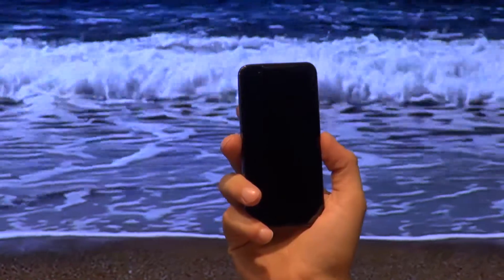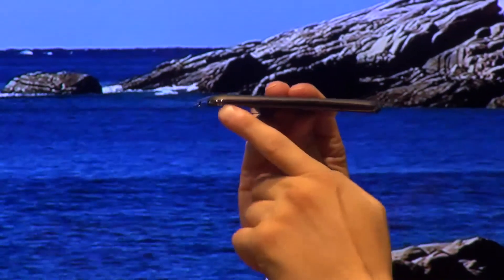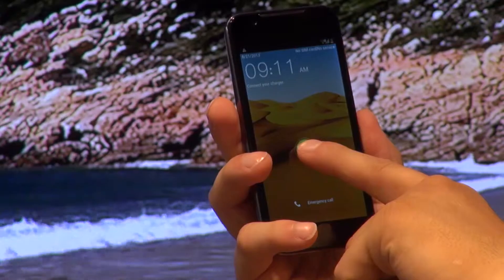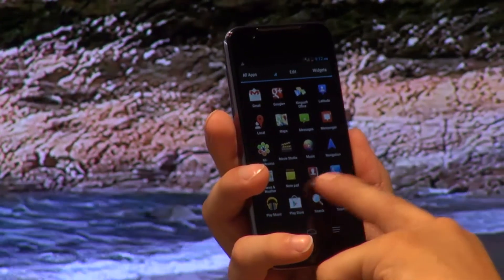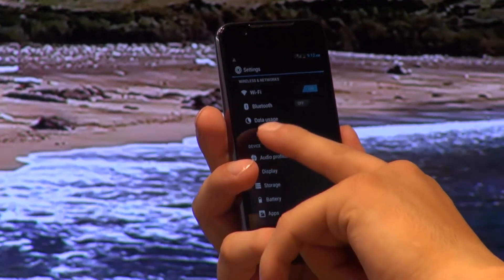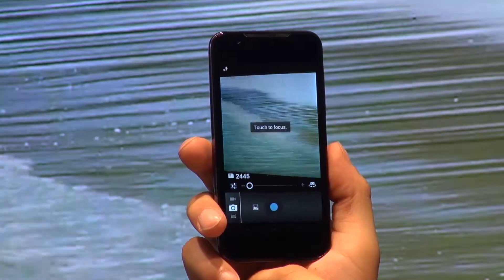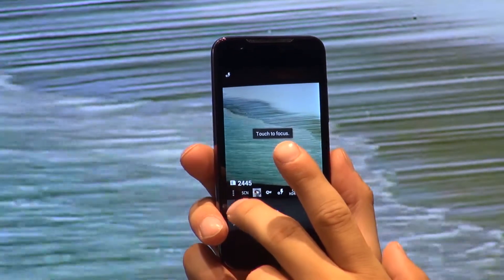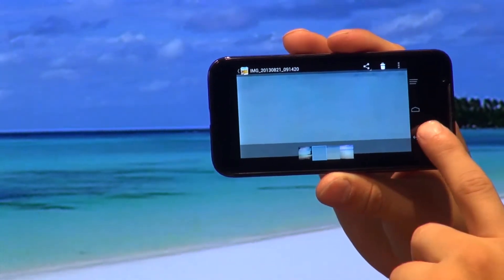ZTE Grand X Pro Is A Mid-Range Anroid Device for $300